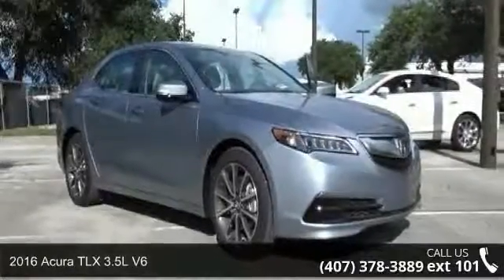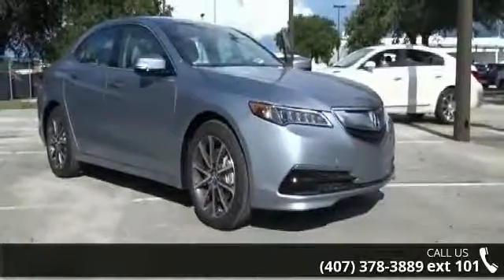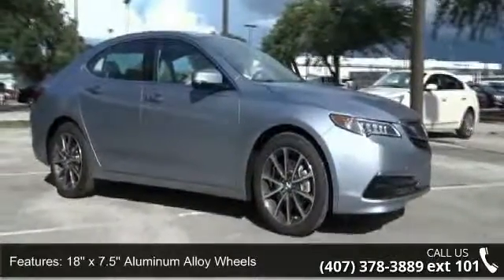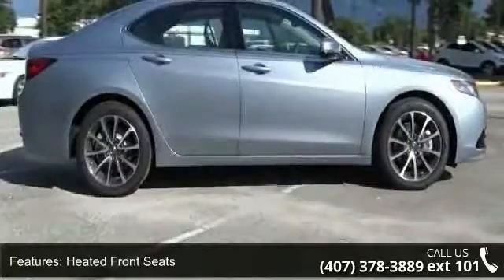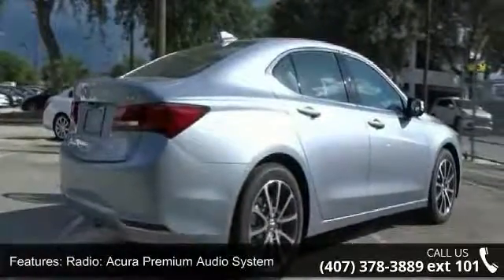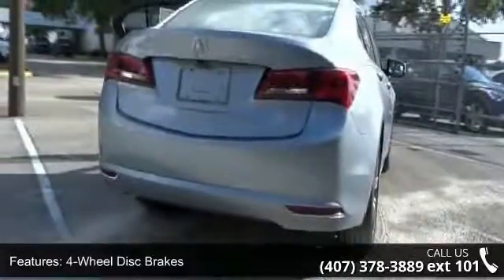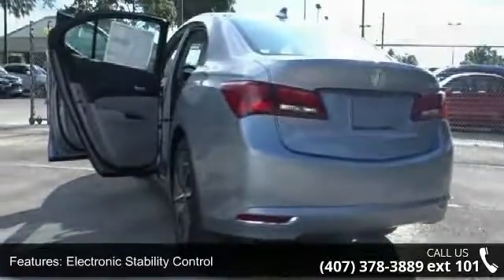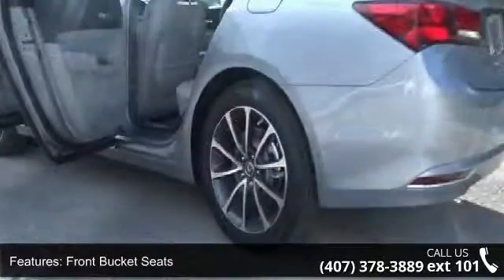2016 Acura TLX 3.5L V6 - Fountain Auto Mall - Orlando, FL...